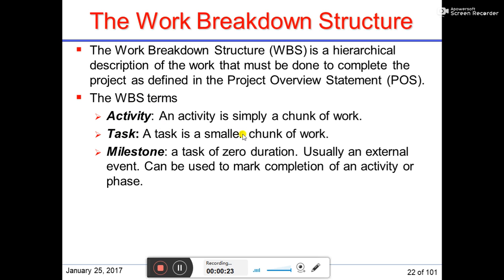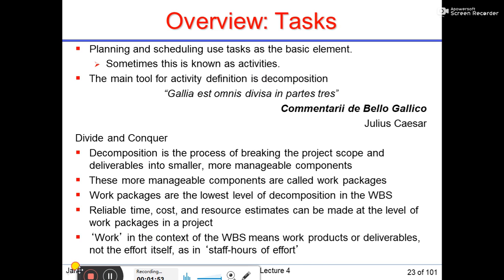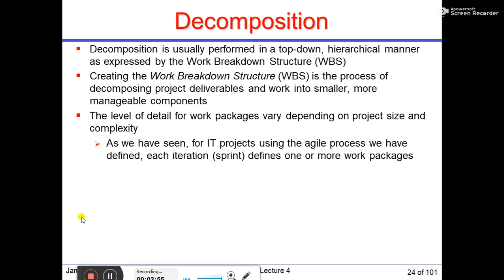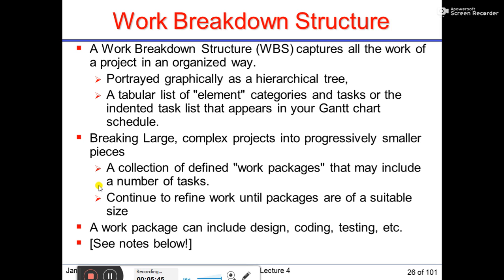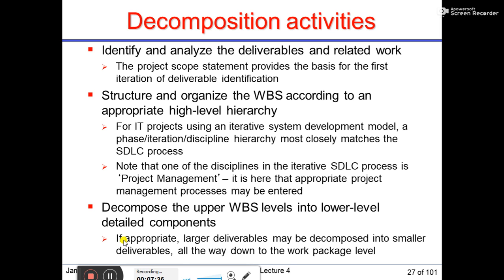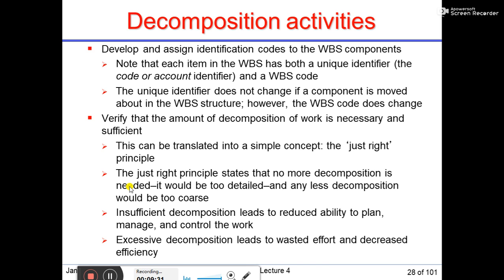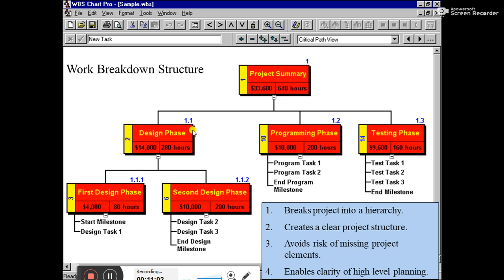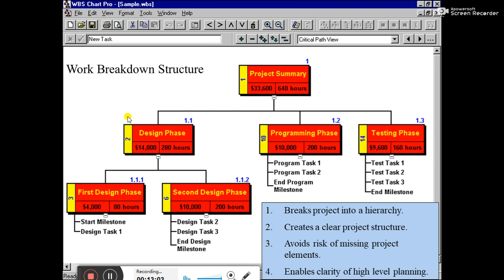Cycle 13 Day 4 Project Scope Management